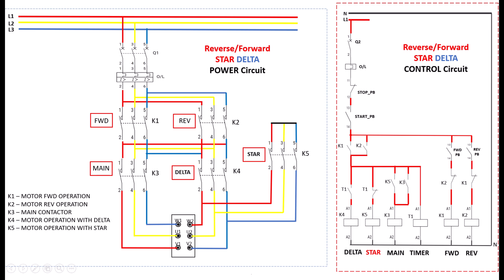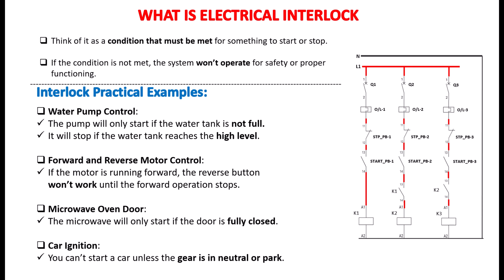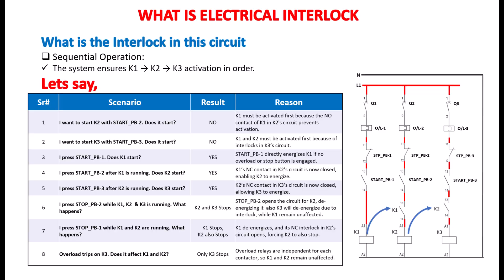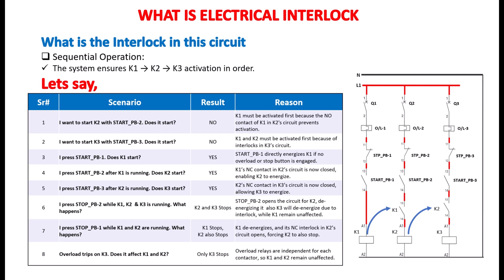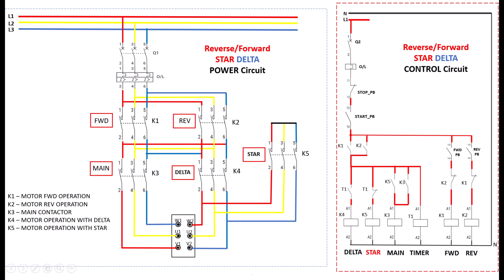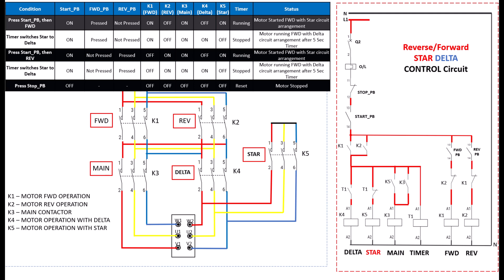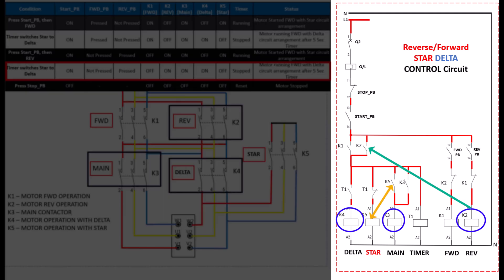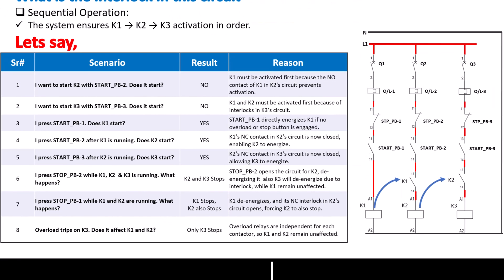Reverse Forward Star Delta Control Wiring | How Electrical interlock Work in Star Delta Control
Are you ready to unlock the mysteries of Forward Reverse Star Delta control systems and learn how electrical interlocks function in industrial environments? This video explains reverse forward star delta starter control wiring, the electrical interlock mechanism, and industrial star delta control systems step by step. From understanding how electrical interlock works to implementing star delta interlock wiring, we’ve got everything you need to enhance your knowledge and skills.

Discover the functionality of electrical interlocks for motor control, forward reverse interlocks, and star delta motor control systems in practical industrial applications. We also dive deep into electrical interlock for star delta systems, showcasing real-world examples of reverse forward star delta control wiring and star delta motor starter systems for effective motor control.

This tutorial is perfect for beginners and professionals aiming to understand electrical interlocks in industrial control and star delta control motor starts. We also cover topics like what is an electrical interlock, electrical interlock wiring, and how to wire a star delta interlock system to ensure you have a comprehensive grasp of these critical concepts.

Learn how electrical interlock controls enhance safety and reliability in industrial operations. Whether you're working on a star delta electrical system, designing a star delta motor control system, or troubleshooting forward reverse interlocks, this video will guide you every step of the way.

Hit play now to master the art of electrical interlocks and star delta motor control systems!